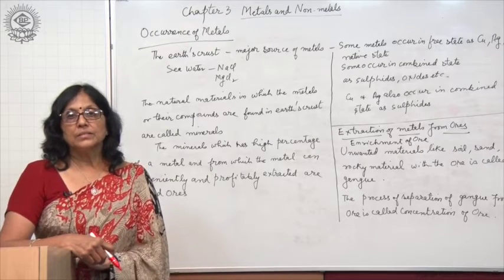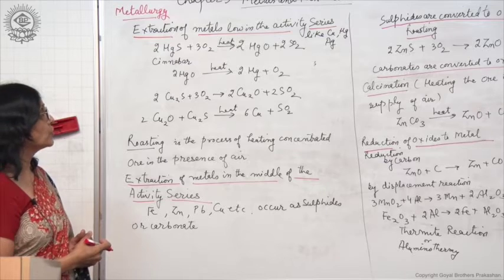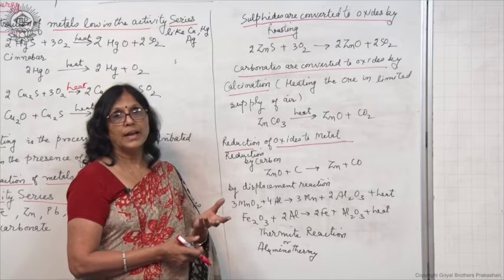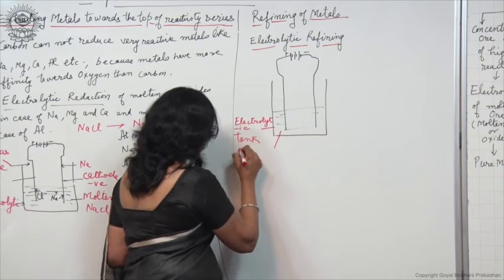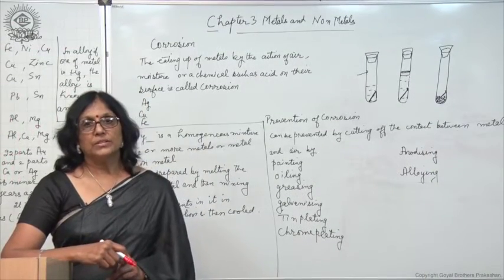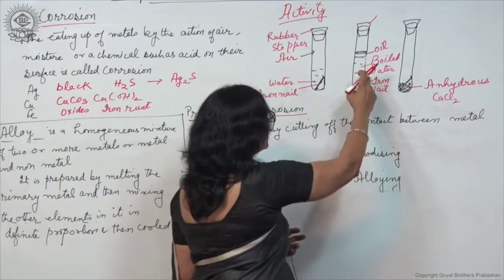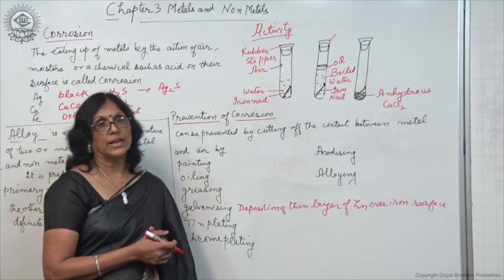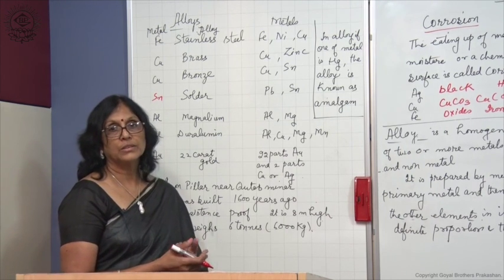Metal and Nonmetal (Occurrence of metal) !!धातु एवं अधातु!!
Metal and Nonmetal